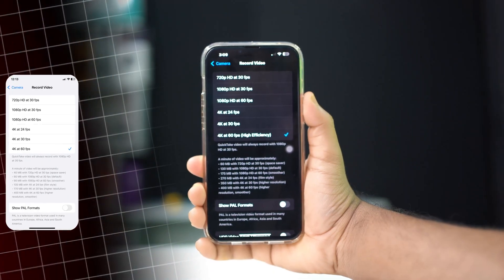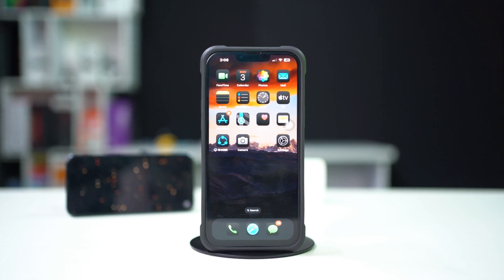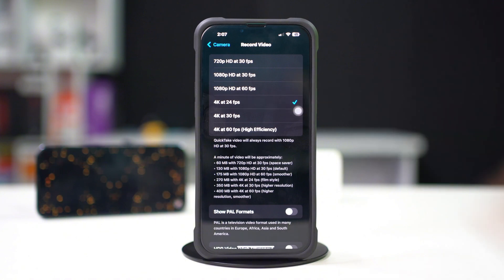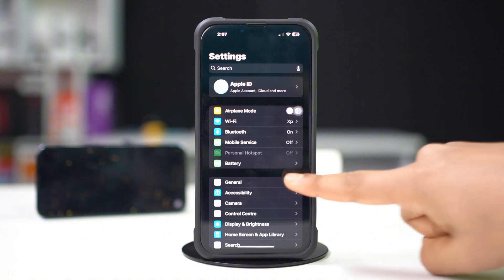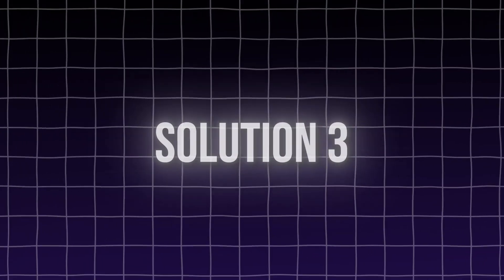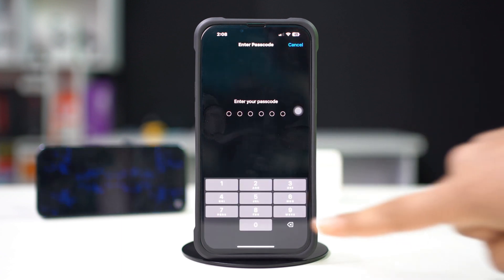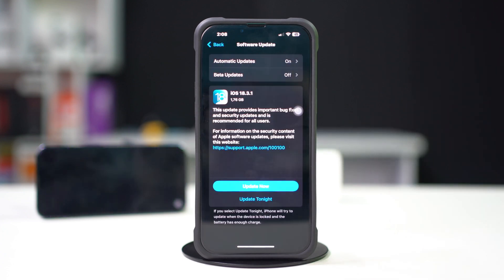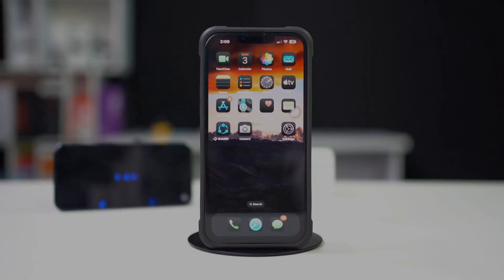How to Fix iPhone Camera 4K 60FPS Not Working | High-Resolution Video Issue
Is your iPhone camera not recording in 4K 60FPS or the option is missing? This can happen due to storage limitations, incorrect settings, or software glitches. In this guide, I’ll walk you through step-by-step solutions to fix this issue, including enabling 4K 60FPS in settings, freeing up storage, updating iOS, and troubleshooting any camera restrictions. Get back to recording ultra-smooth, high-quality videos effortlessly!